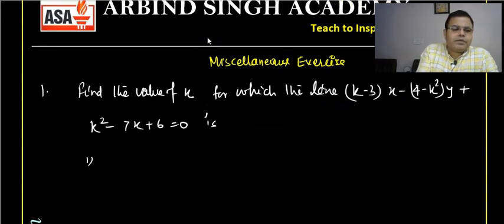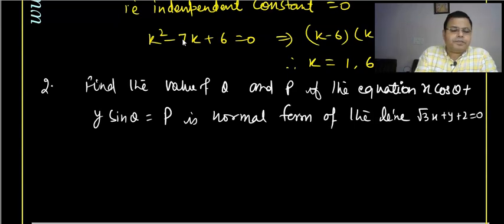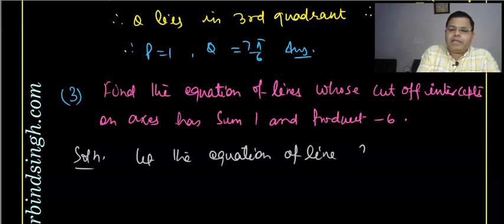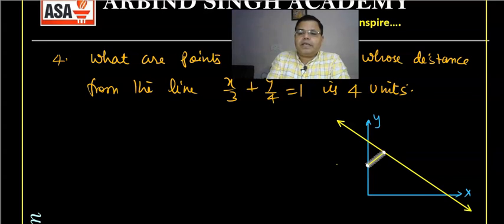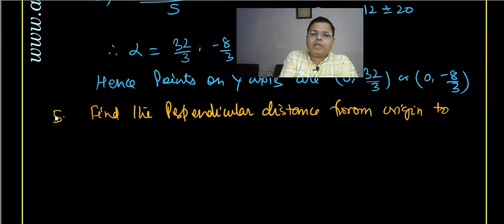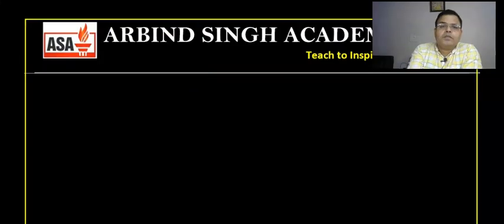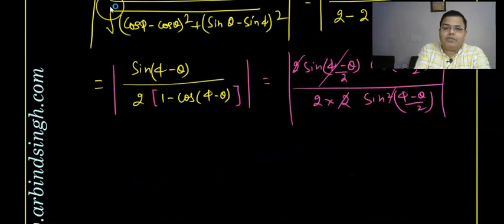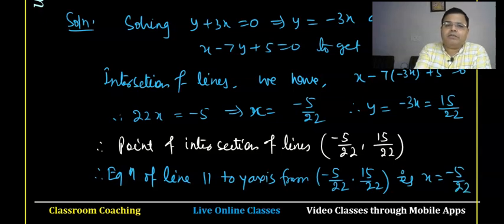Straight Lines Part-12